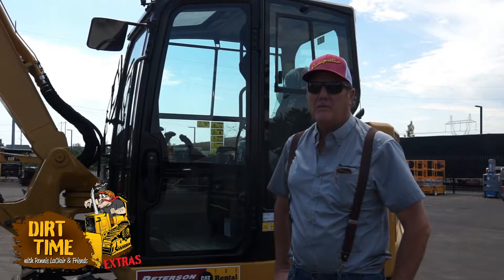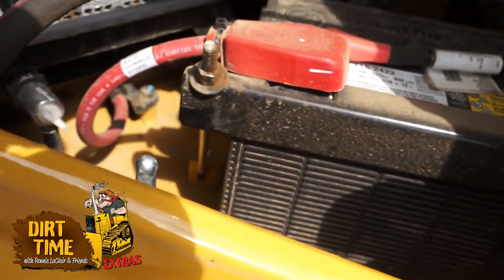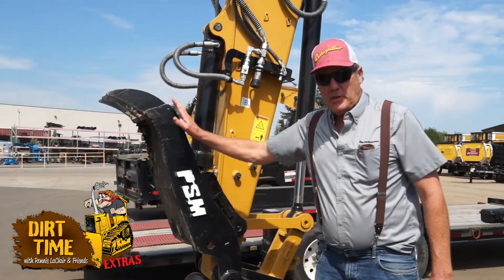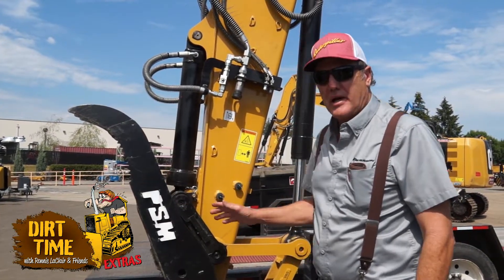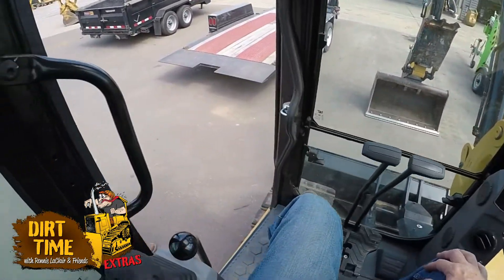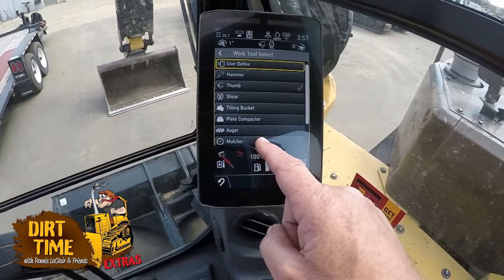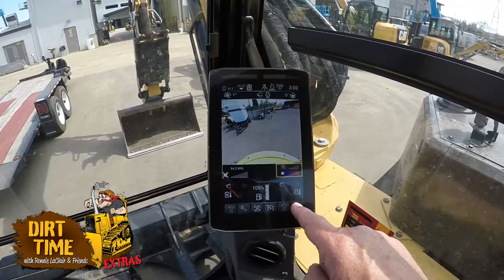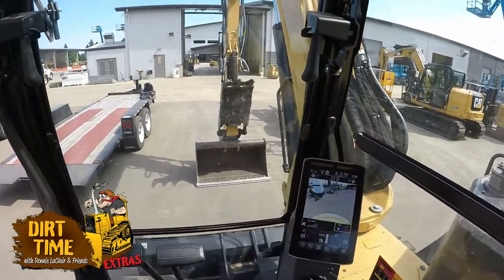Dirt Time Extras: Setting Up a Cat 308 for One-Way Hydraulic Flow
In this short feature, watch Demo Operator Ronnie LaClair explain how to set up a Cat 308 mini-excavator for one-way flow worktools, specifically mulcher heads.